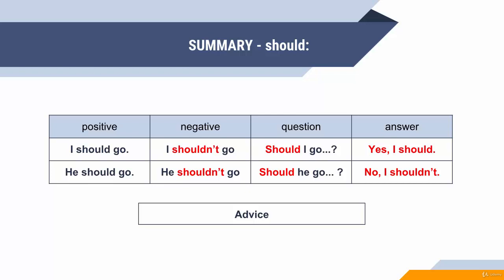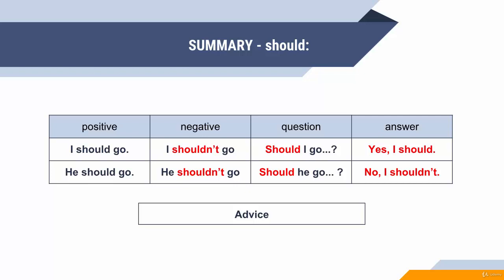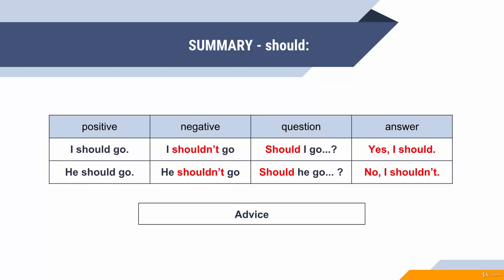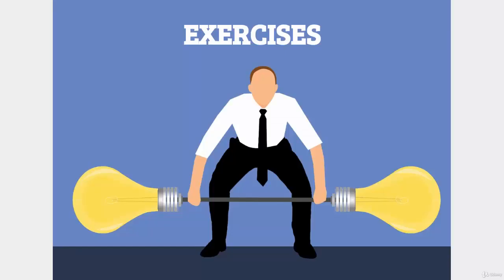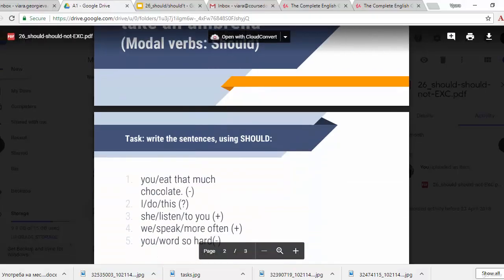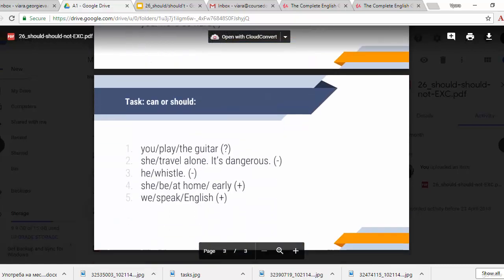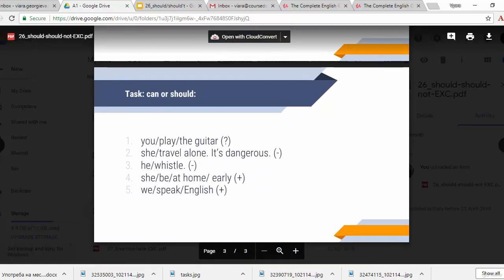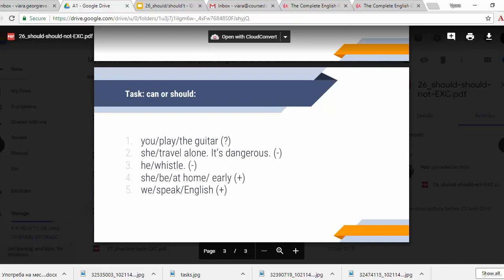52 Modal Verbs Should